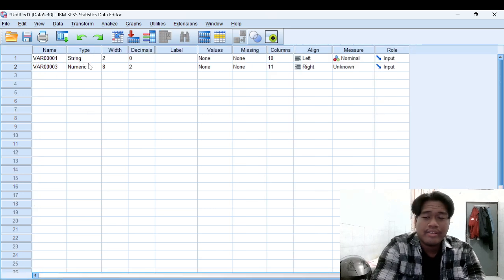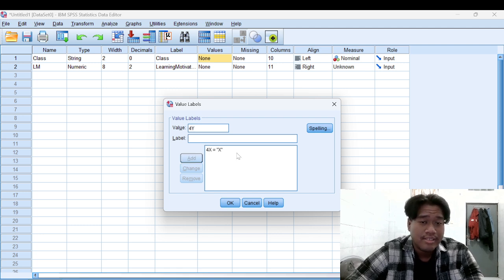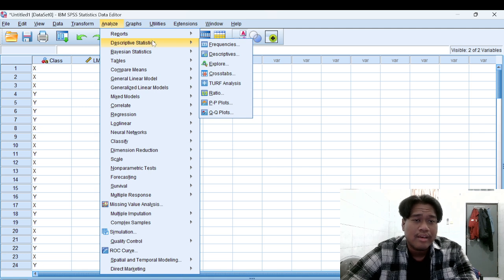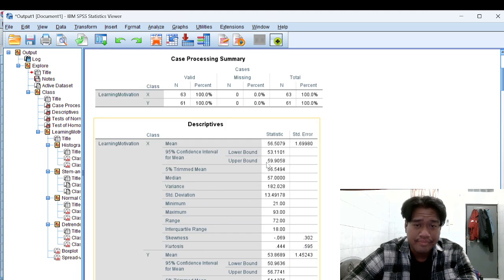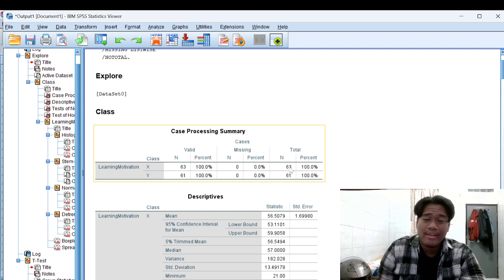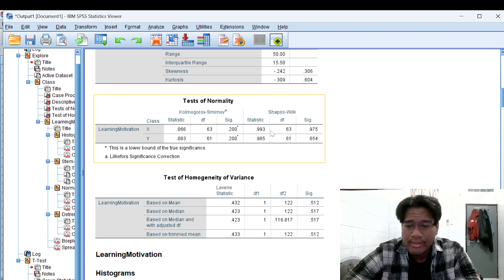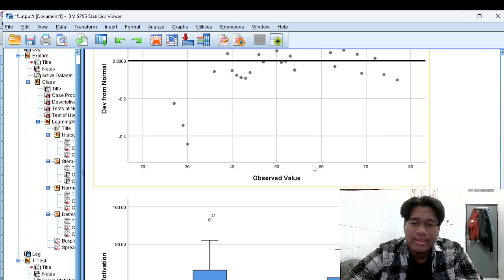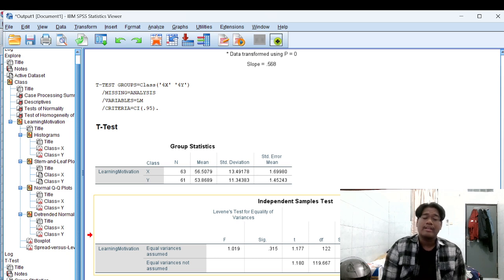How to perform independent samples t test using IBM SPSS Statistics